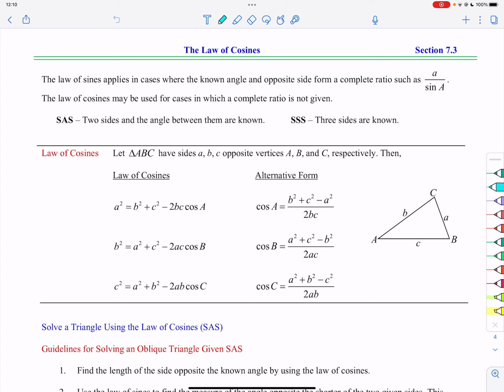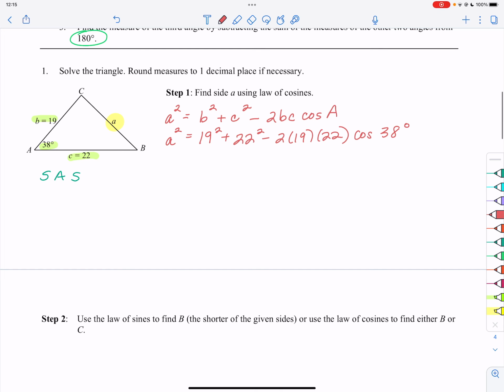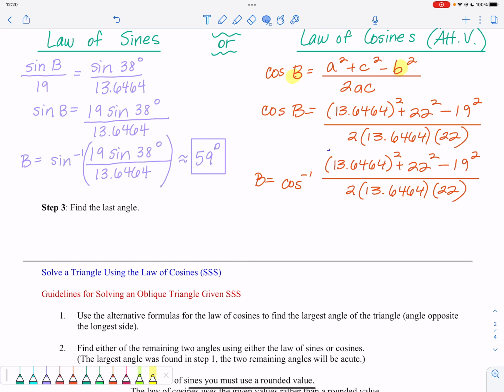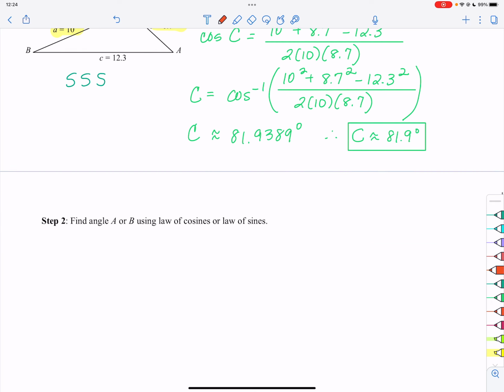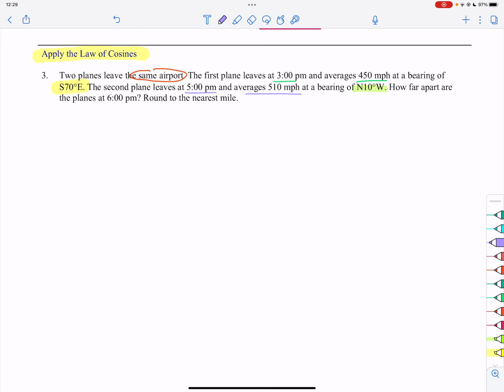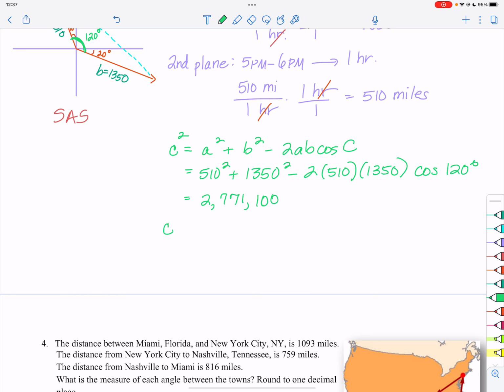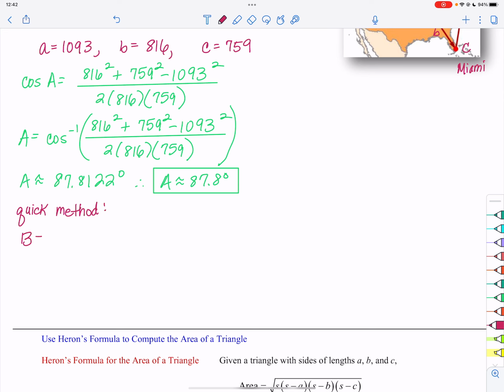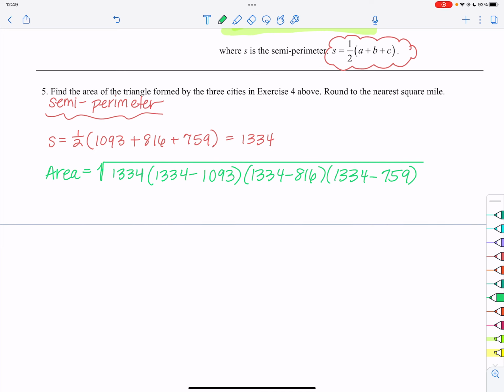Section 6.3: The Law of Cosines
Solving a triangle using Law of Cosines SAS and SSS
Applications of Law of Cosines
Heron's Formula to compute area of a triangle